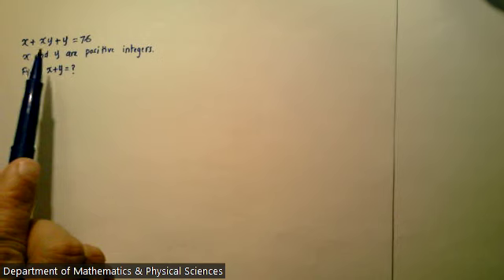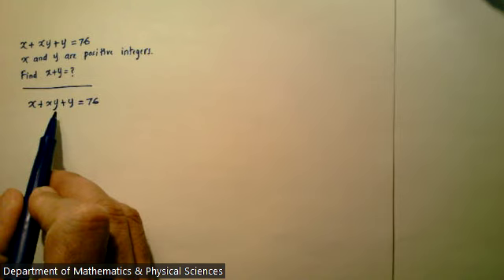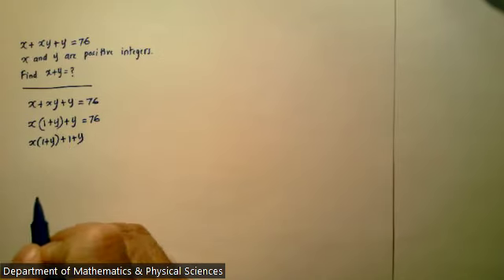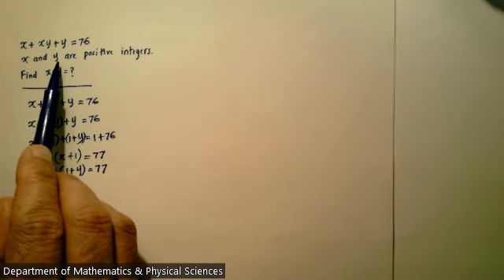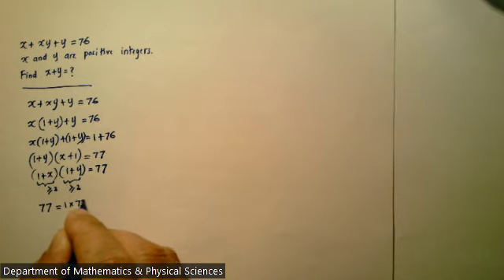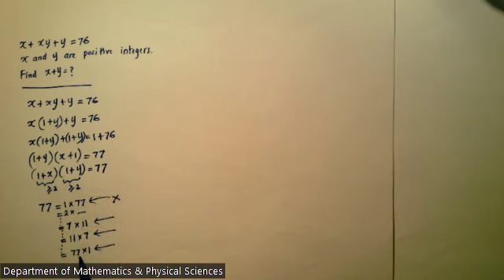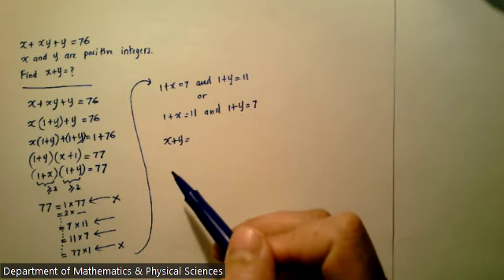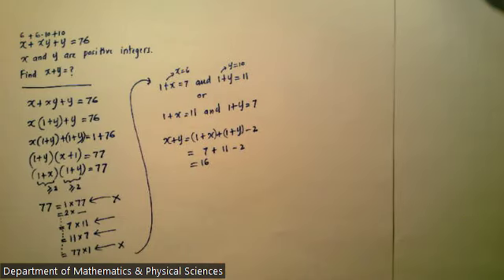Math Olympiad Problems | Two variables, one equation to solve | Math Curiosity | Can you solve this?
Nice Math Olympiad Question that requires good factoring and logical reasoning skills to solve. This video will help anyone with math curiosity and in particular those who want to learn how to solve Math Olympiad Questions. This video will help to improve problem solving, critical thinking, and logical reasoning skills of viewers in general.